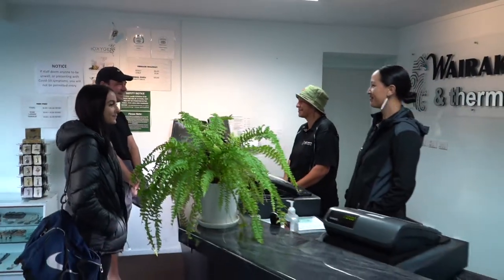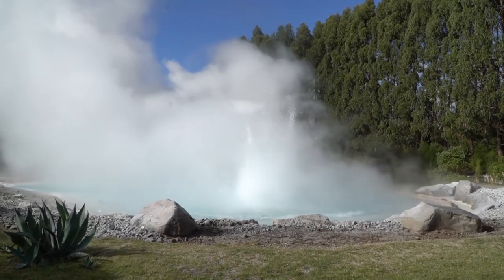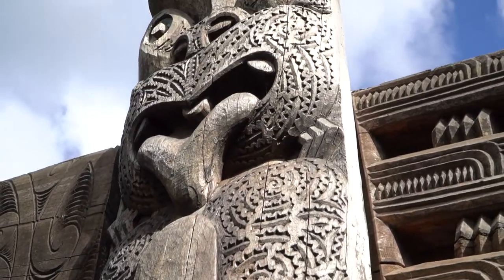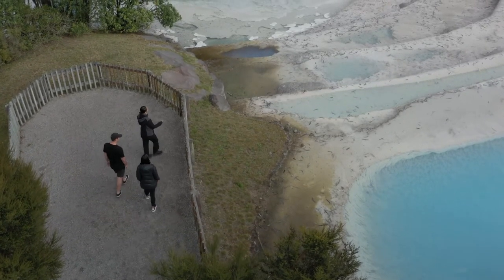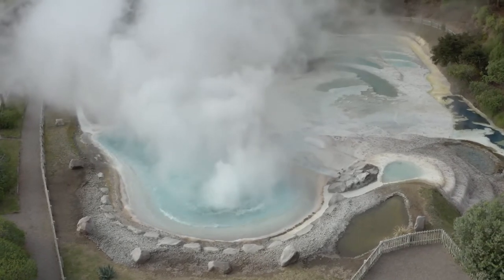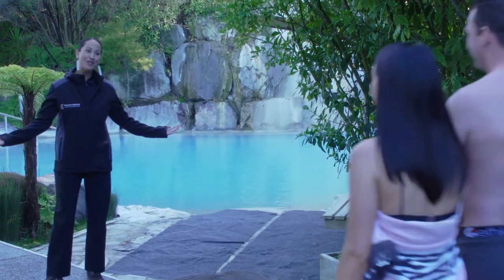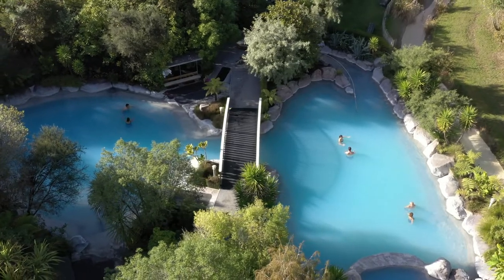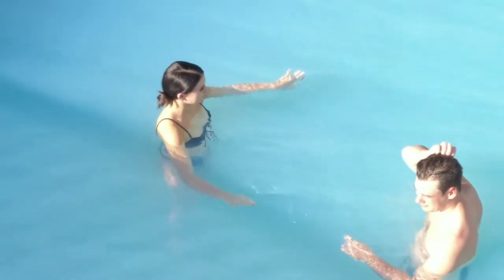Wairakei Terraces & Thermal Health Spa | Taupō Travel Trade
Bathe in mineral and silica enriched thermal pools strategically located below the Wairakei silica terraces and waterfall, providing a perfect setting for complete rest and relaxation and a ‘feel back in time’ sensation.

Kia ora and welcome to the official Travel Trade YouTube channel for Love Taupō, the regional tourism organisation for the Taupō region, located in the heart of Aotearoa New Zealand's beautiful North Island.